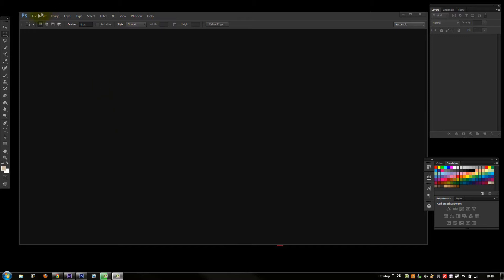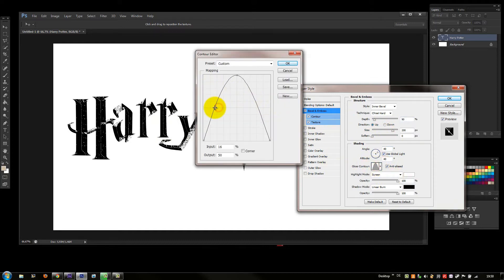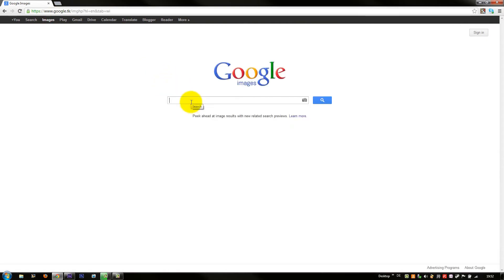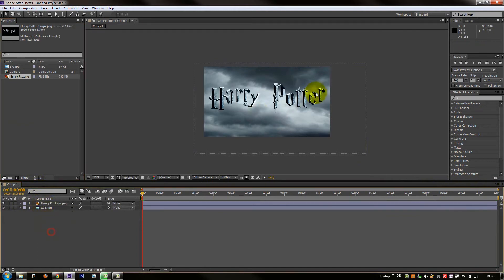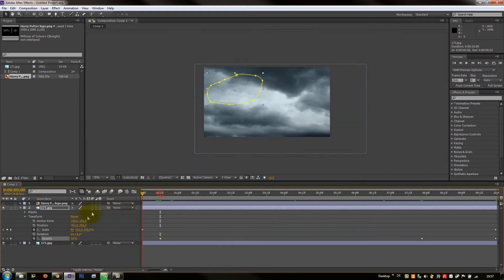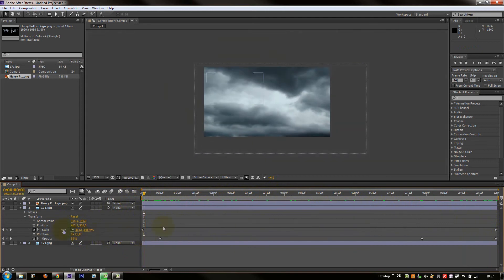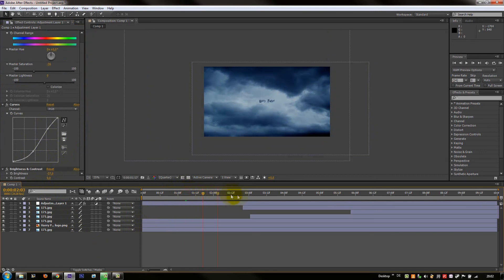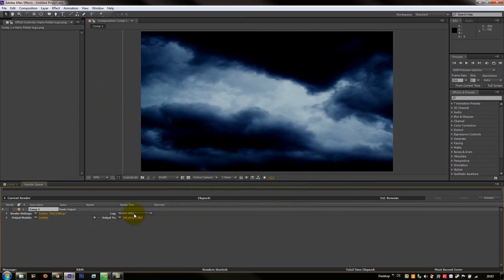Harry Potter Logo with Photoshop CS6 and After Effects CS6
HemkerMediaTutorials